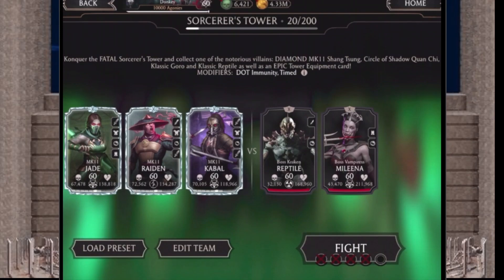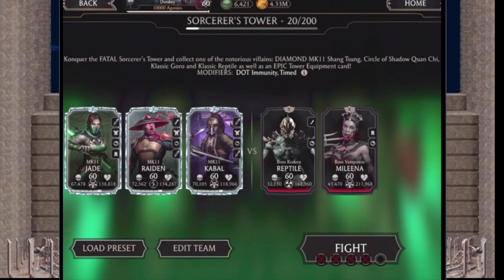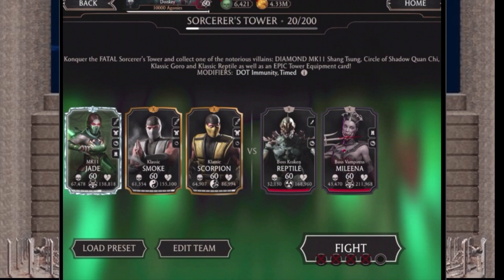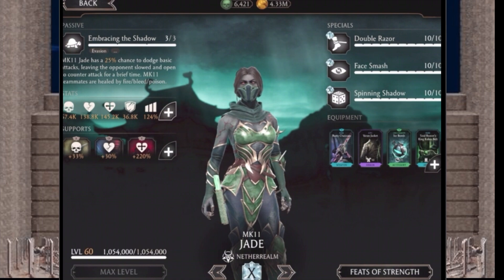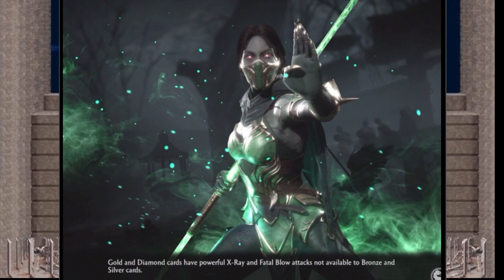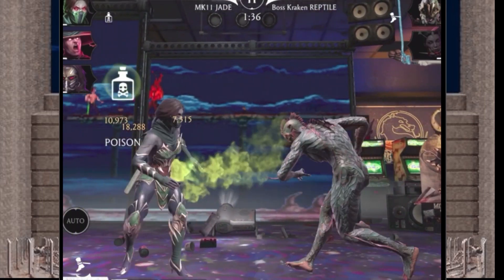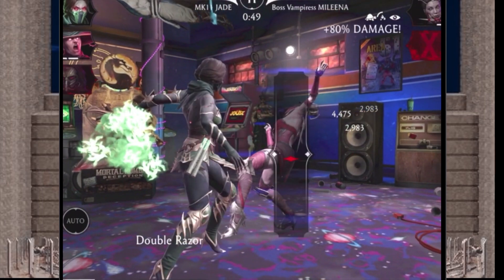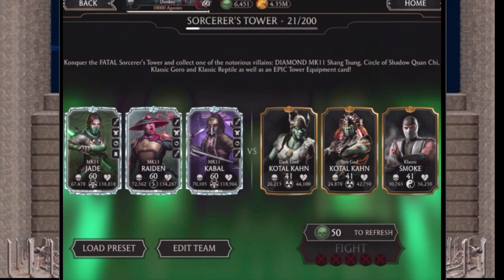Sorcerers Tower Fatal Boss 20 Fight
Here we go everyone! I'm going to try to upload every Fatal Tower Boss Fight beginning with 20. Even though this was the first Boss Battle in the Fatal Tower I can see this is going to be quite the excruciating climb!
Also, I realize the cropping of the video cut out the health bars. I will adjust that for the next video.